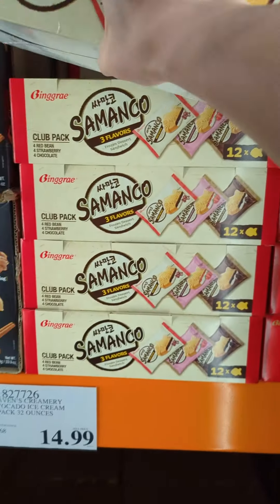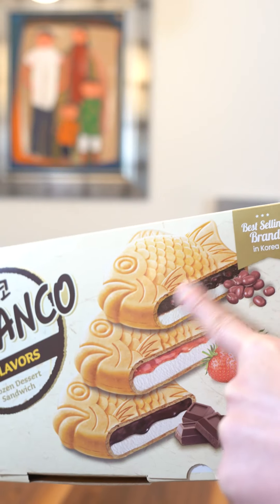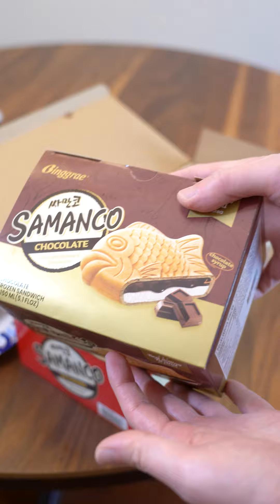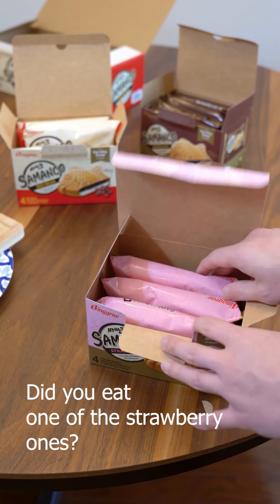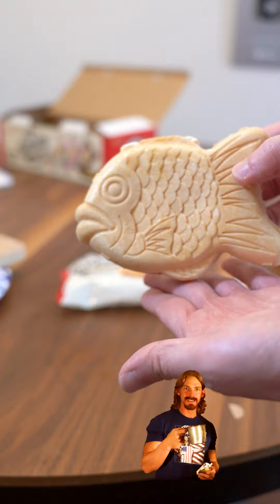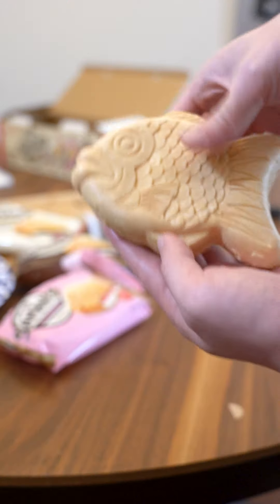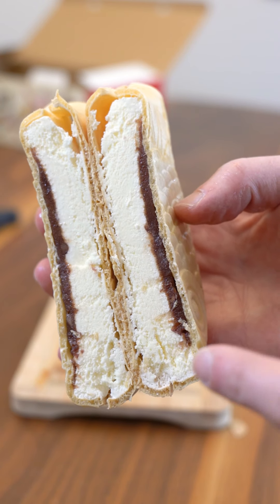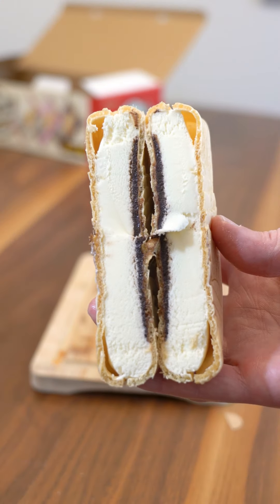Samanco Korean Ice Cream Sandwiches at Costco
Sus Foods at Costco you're too afraid to try! BINGGRAE SAMANCO VARIETY PACK by Binggrae is here! I'm so excited as these are pretty much my childhood